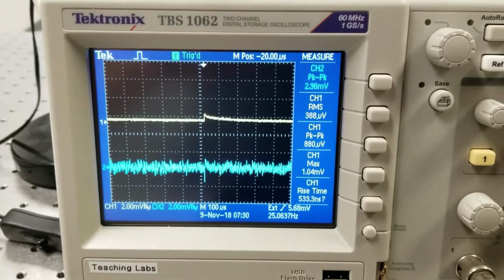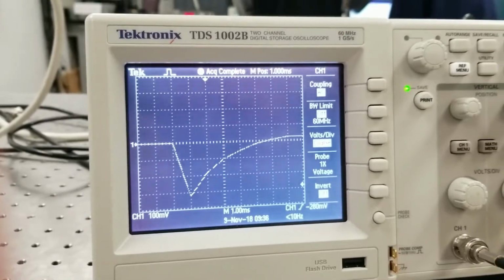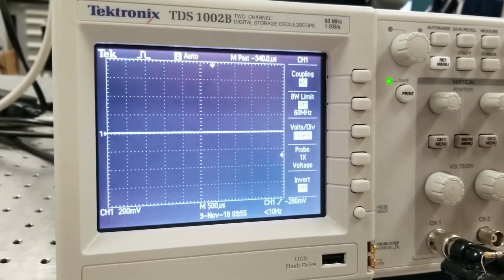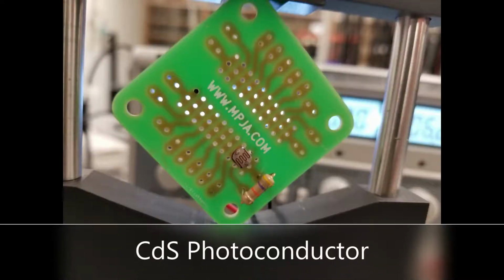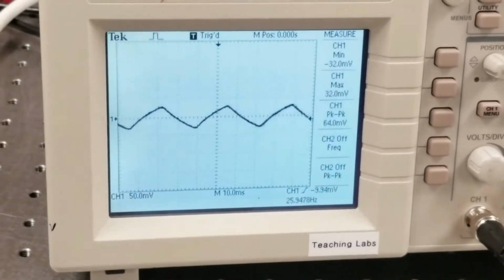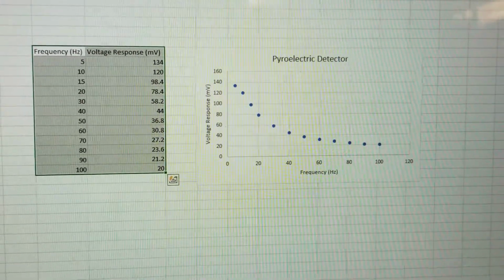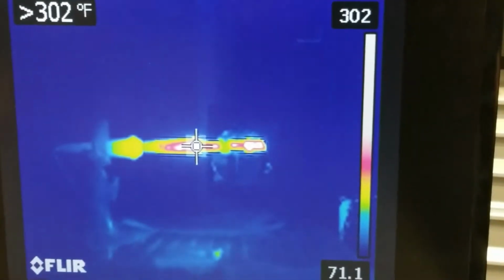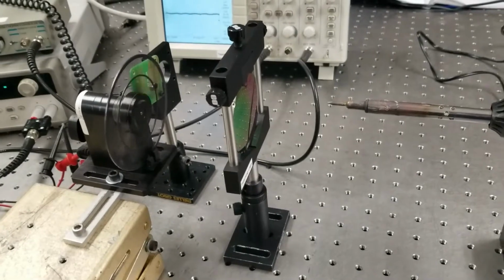Le Smith OPTI 380A Lab 11 Section H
Fall 2018 OPTI 380A Lab 11 Section H

Ben Le and George Smith